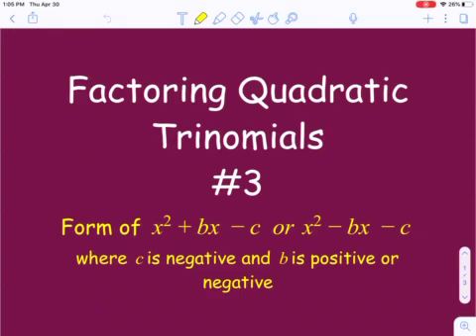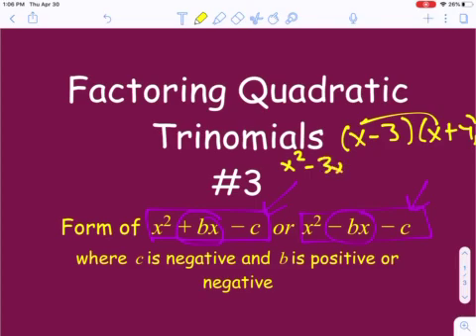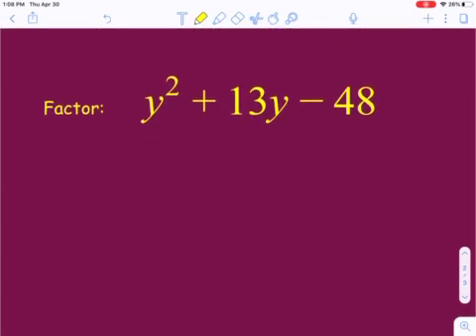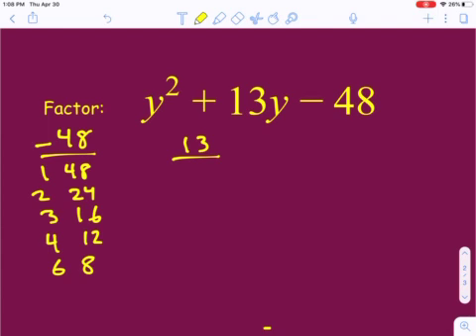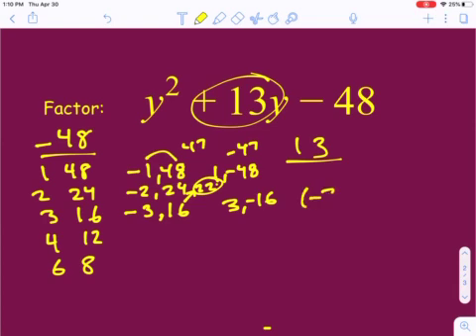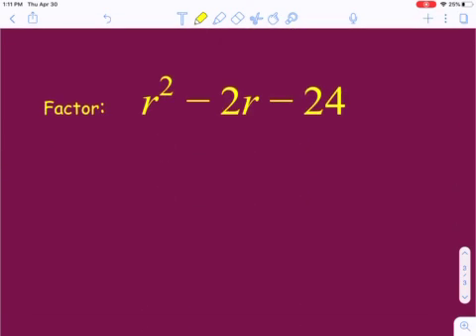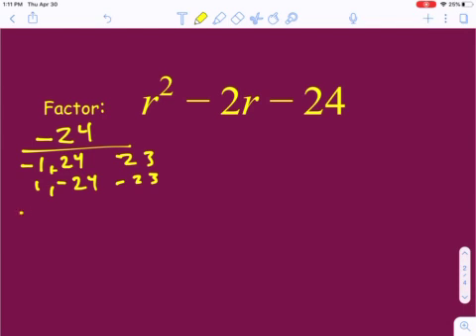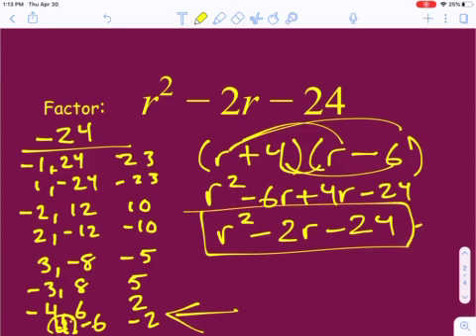Alg 8-6 Factoring Quad Trinomials - #3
3 of 6. Oh, by the way, Quad is shorthand for quadratic, not your quadriceps muscles. Try factoring a muscle - sounds painful!